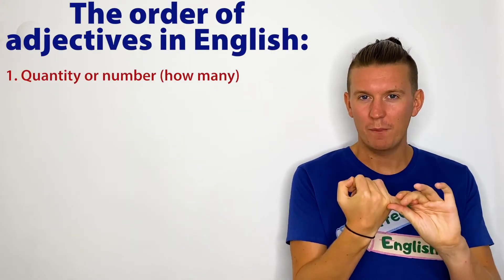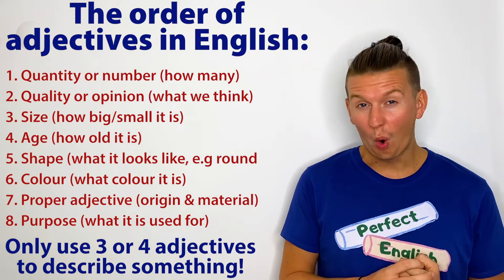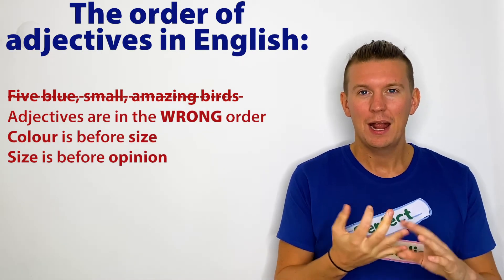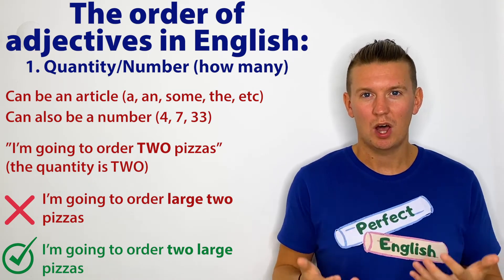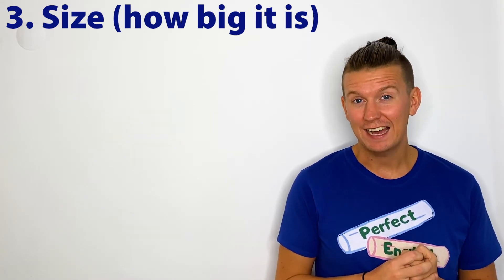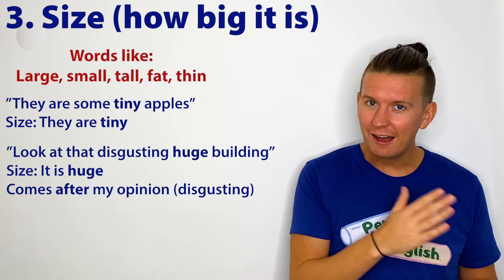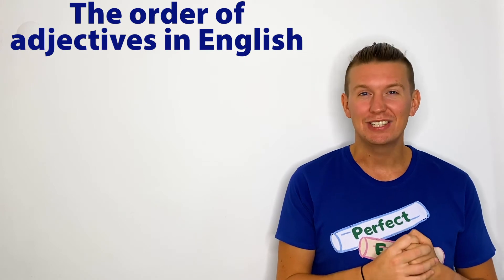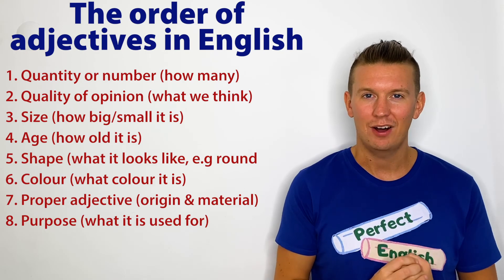The Order of Adjectives in English - Improve Your Description Skills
Improve your English writing & speaking skills in my new video

Learn how to describe things correctly, using the RIGHT words in the RIGHT order ✅

In this video I teach you the correct order of adjectives and some new words you can use to describe things

The order of adjectives I teach you in this video:

1⃣ Quantity or number - how many there are
2⃣ Opinion - what you think about the item you’re describing
3⃣ Size - how big or small it is
4⃣ Age - how old it is
5⃣ Shape - what shape it is - long, round etc.
6⃣ Colour - what colour it is
7⃣ Proper adjective - the material or the origin
8⃣ Purpose - what it is used for

Learn all of this and more!

✍️ HOMEWORK ✍️

Describe something in your house using 3 adjectives in the proper order
Leave your sentence as a comment on the video ✅

THE RULES:
Describe something with 3 adjectives
Make sure they are in the correct order
Leave your sentence as a comment

🏆 The best sentences will be pinned 🏆

My example: I have two beautiful soft fluffy cats ✅

ENGLISH TIPS - SPEAK LIKE A NATIVE